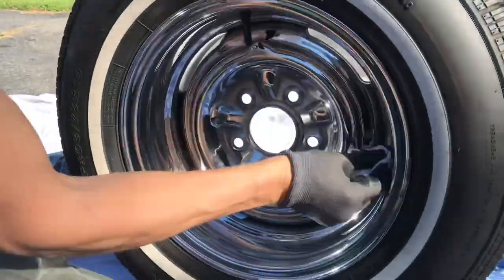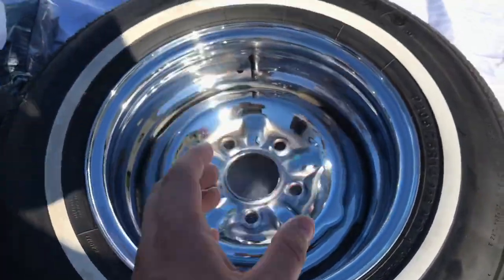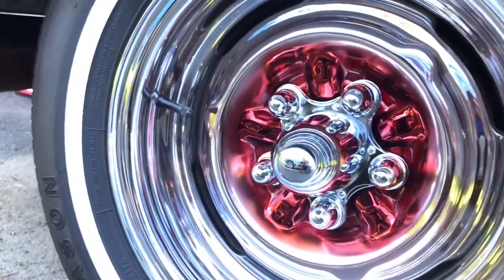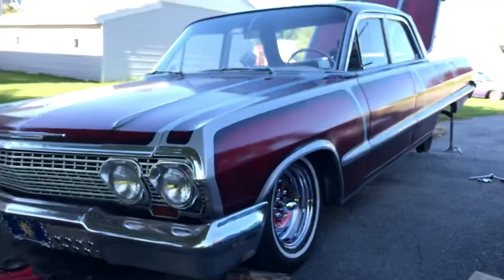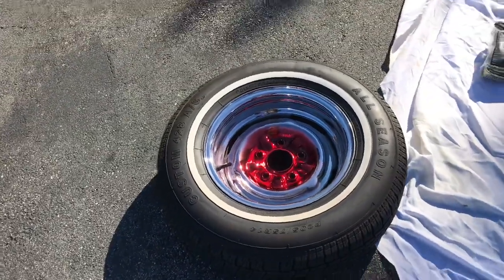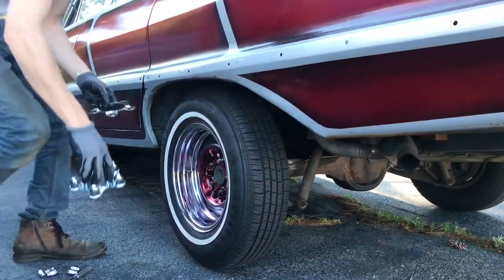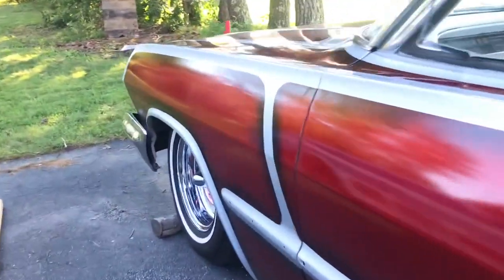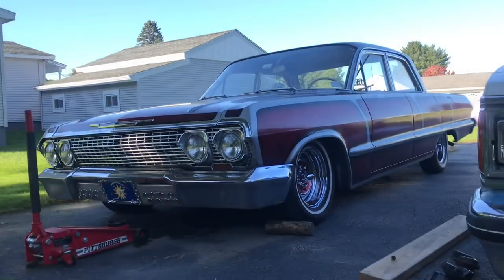Kustom Color Chrome Applied To Chrome Reverse Wheels! Ft: Mike Maurice’s 63 Chevy “Krimson Karriage”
If you want to follow more of Mike Maurices 63 Chevy “Krimson Karriage” then go follow him on Instagram @ MikeMauriceKustoms